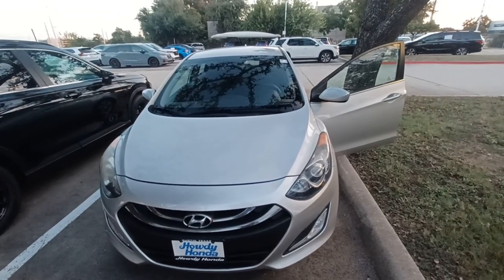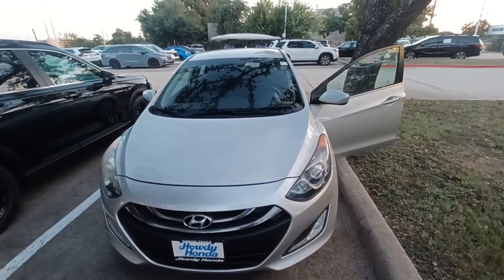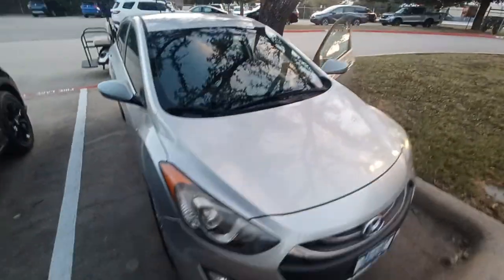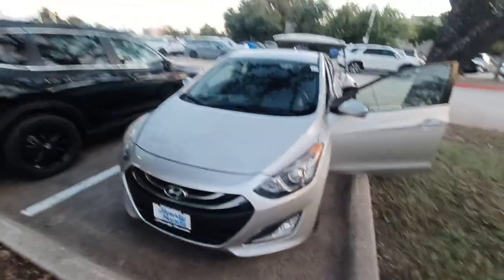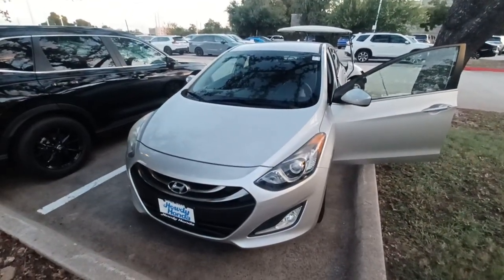2013 Hyundai Elantra-Jason Goemer .